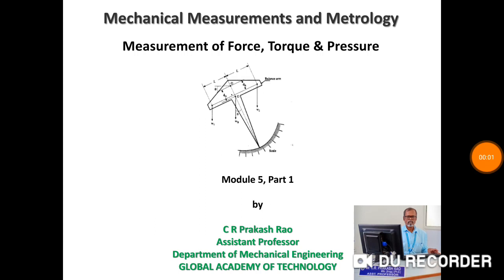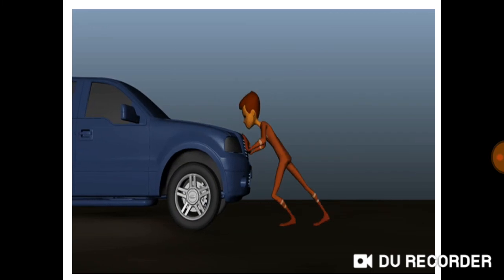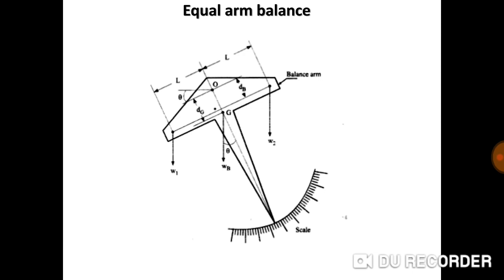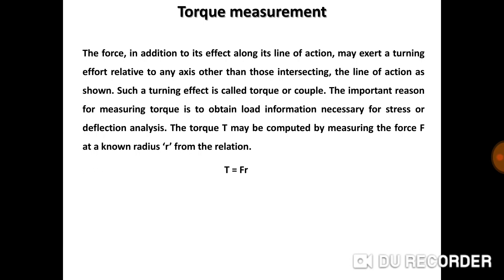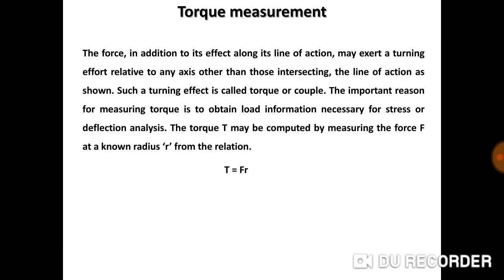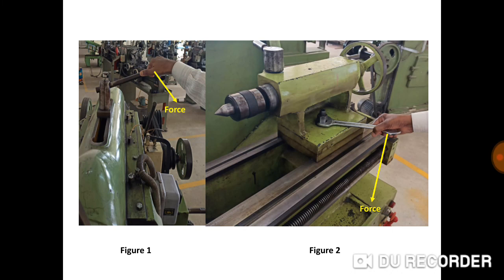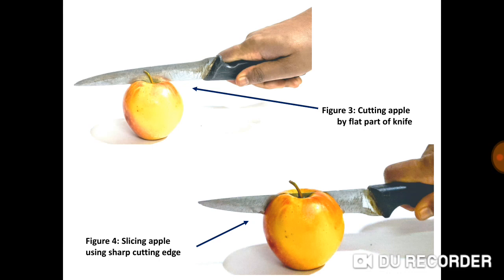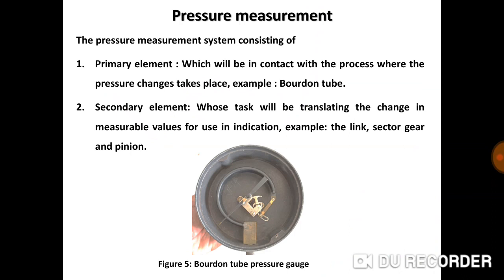Measurement of Force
Measurement of Force, Torque & Pressure